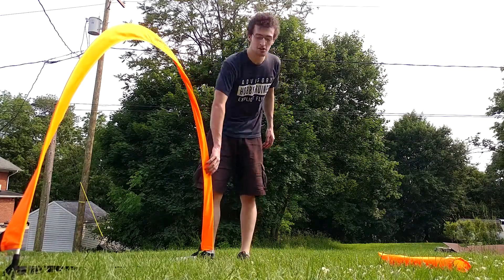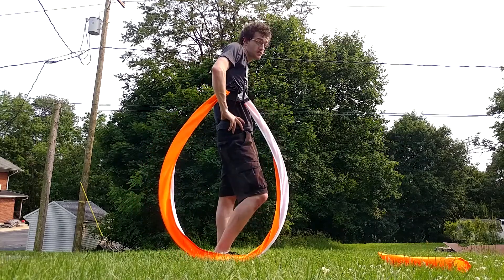"ThePracticeGate.com" FPV Race Gate Review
First attempt at reviewing, LMK how I did!

thepracticegate.com if you want one :D